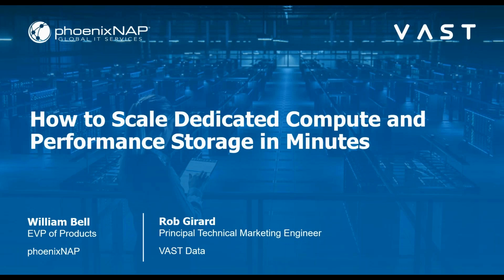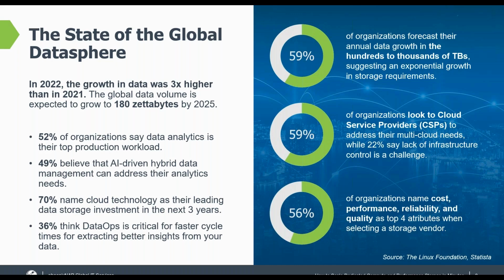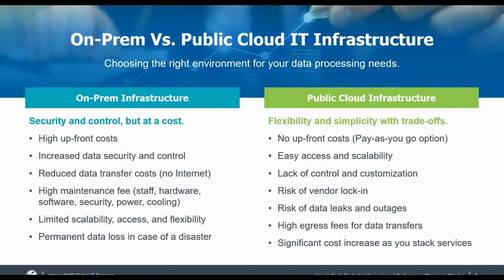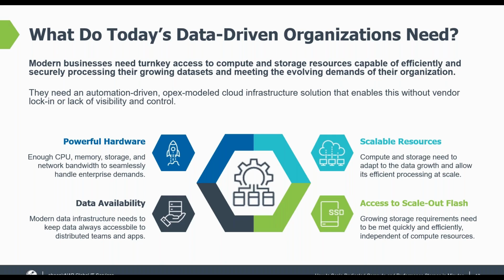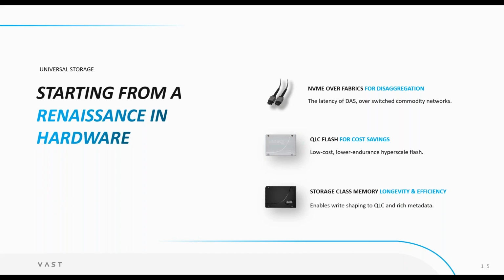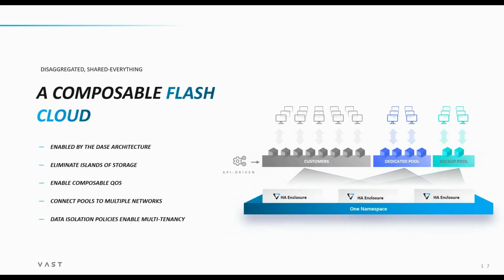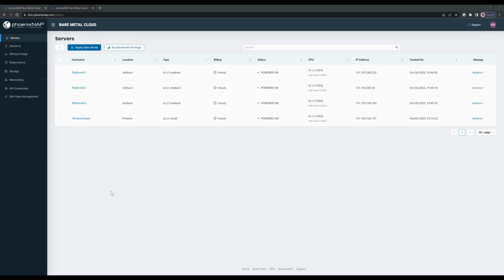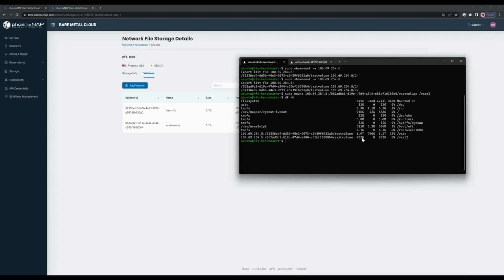How to Scale Dedicated Compute and Performance Storage in Minutes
Today’s businesses are data-driven. Modern organizations leverage technologies such as big data analytics, AI, or ML to effectively extract actionable insights out of their growing datasets and use them to fuel their decision-making processes.

As their stack of data-intensive applications outgrows their infrastructure, IT professionals commonly face a choice. They are forced to either invest in costly hardware upgrades or settle for suboptimal performance, unpredictable costs, and security vulnerabilities of public cloud storage.

To help businesses of all sizes gain easy access to the latest compute, storage, and network technologies, phoenixNAP built an API-driven dedicated server platform called Bare Metal Cloud. This turnkey solution lets you automatically deploy and manage physical servers across global locations and achieve cloud-like agility without the hypervisor overhead.

To further extend the storage capabilities of this versatile solution, we joined forces with VAST Data and integrated their flash-powered Universal Storage Platform into Bare Metal Cloud.

On March 16 we discussed reliable and cost-effective approaches to overcoming compute and storage limitations at scale. We learnt how to spin up dedicated servers in minutes via API, CLI, or WebUI and near-instantly add terabytes of low-cost network storage to your deployments.

Speakers:
• William Bell, EVP of Products at phoenixNAP
• Rob Girard, Principal Technical Marketing Engineer at VAST Data

Topics:
• Infrastructure challenges of data-driven organizations
• The trade-offs of public cloud storage
• Consuming dedicated IT resources with cloud flexibility
• DEMO: How to scale dedicated compute and performance storage in minutes